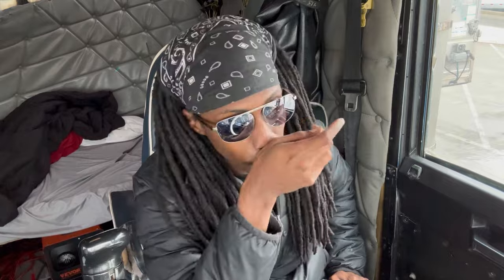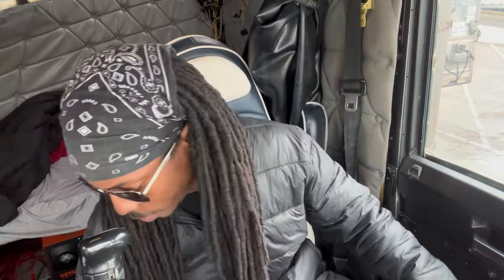I Found Landstar’s Secret Tanker Division ➕ Starting Out My Day With A Blowout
VOTE FOR STUNTMAN 🤠

We love your feedback & support!
We read each and every comment, so be sure to leave one.

Truck Referral Number: 433636

110 S Main St
United States

LoneStarTexasRanger

⛓️MyTee Products:
Use My Link For $10 Off Your Order of $250 and above.

💪 B-Lean Fitness: Road Warrior Wellness

📓Laura’s Journals: